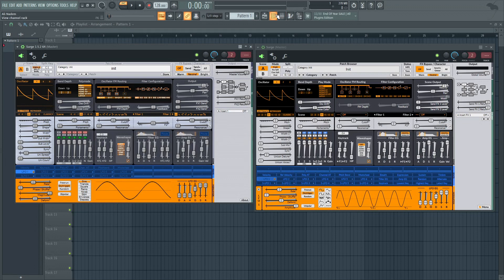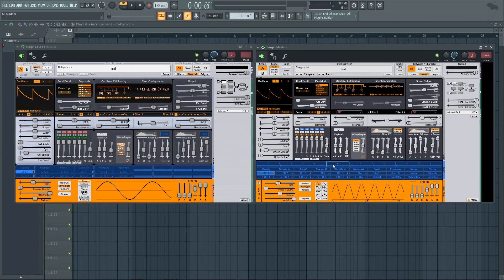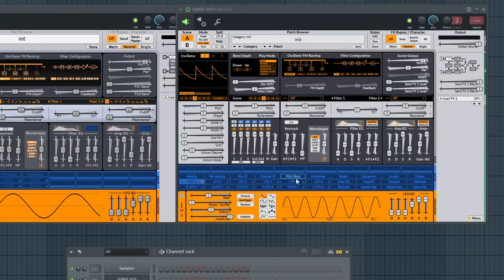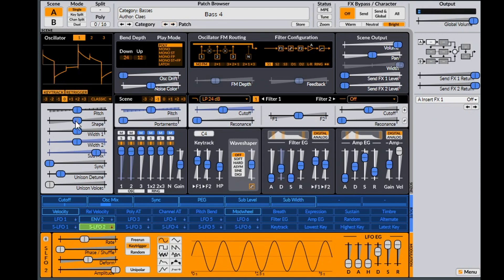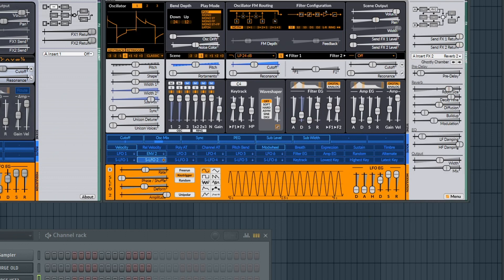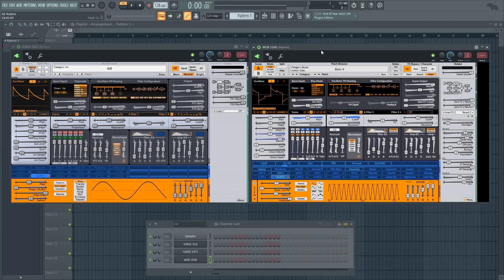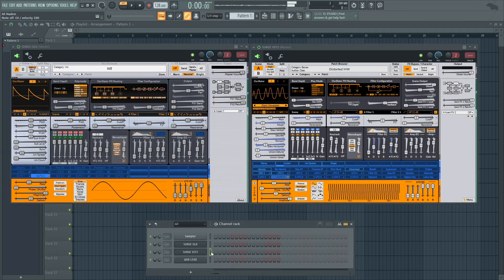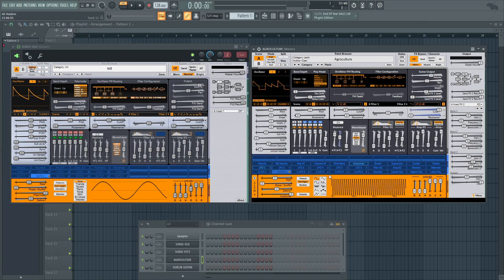Surge Synthesizer 1.8 Beta First Look | Free & Open-Source Synth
I've used the older versions of Surge VSTi, but now we're looking at a first impression of the new 1.8 beta running on Windows 64-bit VST3 version. It is also available for Linux and macOS.

Timestamps:
00:29 - VST Version + Cost
01:04  - Improved Contrast Levels
01:20 - Reziseable rescalable UI
01:32 - OSC Mixer Mute Buttons
01:56 - New Modes
03:08 - More LFOs & Additions
04:34 - Patches Library Sounds, Improved Symbols
06:08 - More FX Added
06:45 - Testing Reverb 2
07:27 - First Impressions, should I use it?
07:32 - 1 hour Big Room Surge Challenge
08:44 - Going through more patches from the Bank
09:15 - The beauty in Surge (Distortion)
09:41 - Playing with lowpass 24gb filter and distortion
10:32 - Checking more stock sounds

BTC - 1JYefFHZDEu8mm1J2qMhQb7Czsi4zec3up
LTC - LfNVuPfrebYzWqjQtgNGPu2A23mbww3sgB
ETH - 0xe24A98286702d7e4C4b1995bD53DfE45e3711b1A
BCH - 1JeY4mxYwcc4sVZoPyCrJoGxt1KqaRPrtc
XRP - rw8c894mchExJs9cvDVAmwVoZX1S4qF1Ln
XLM - GBGF34G4JPITMM6Y6P6JUA22PZN43TMD47P27BSKEDODUGUQSJBRG2GE